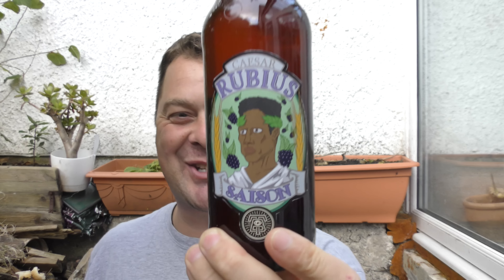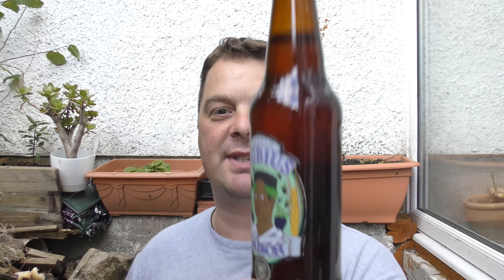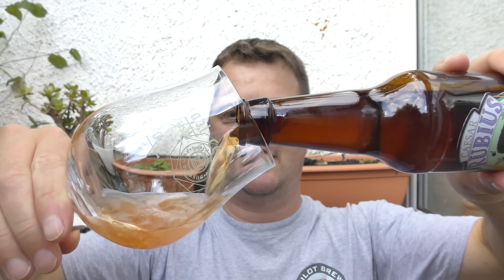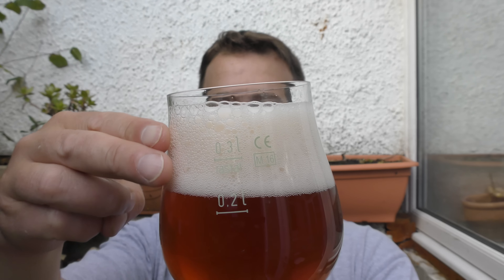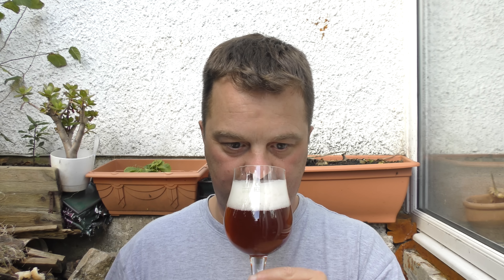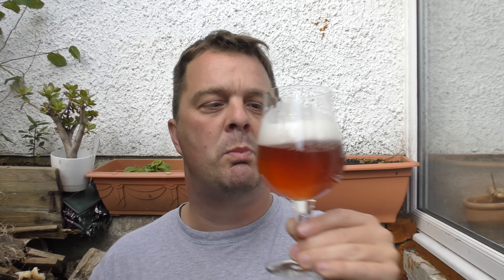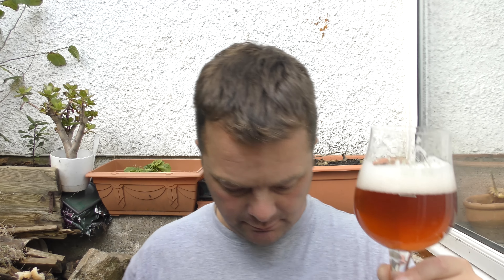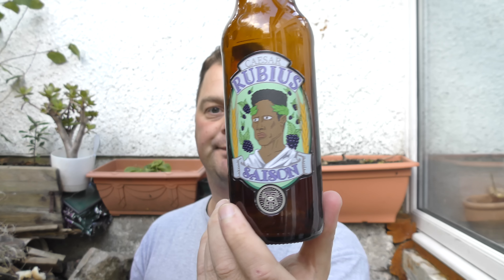Caesar Rubius Blackberry Saison By Jens Tirfing Brewery | Swedish Craft Beer Review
Recorded In 4K Ultra HD Real Ale Craft Beer Reviews Caesar Rubius Blackberry Saison By Jens Tirfing Brewery | Swedish Craft Beer Review